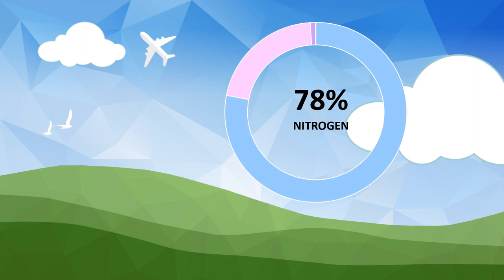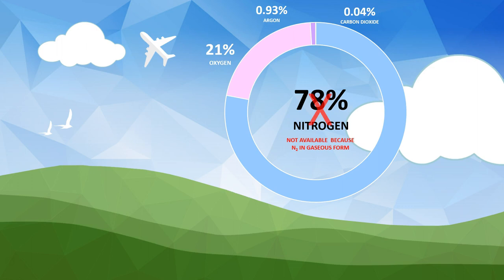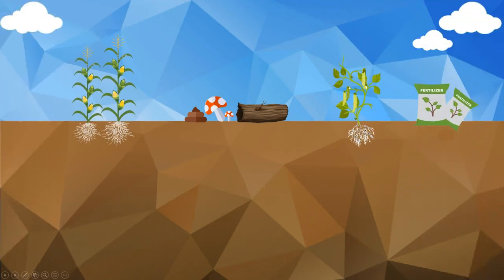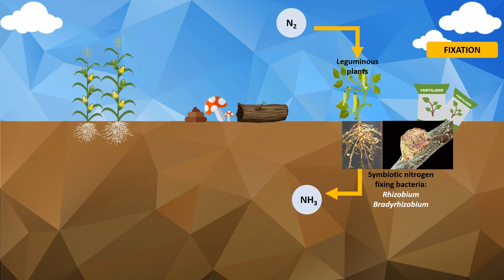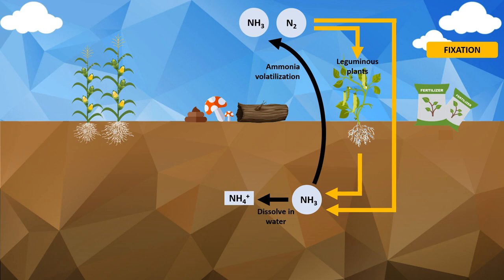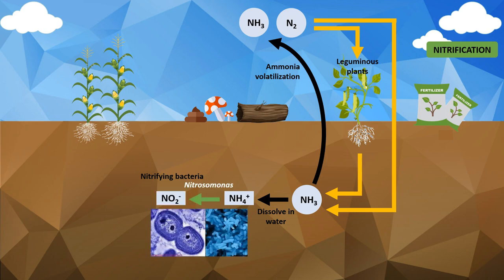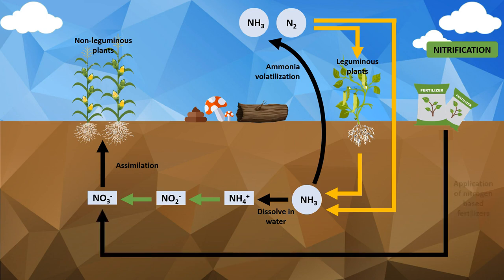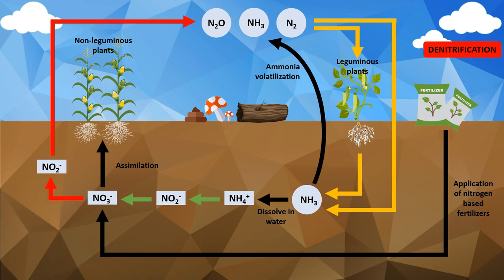Nitrogen Cycle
The four major processes in the nitrogen cycle, namely FIXATION, NITRIFICATION, DENITRIFICATION, and AMMONIFICATION explained. Nitrogen is a crucially important component for all life. It is an important part of many cells and processes such as amino acids, proteins and even our DNA. It is also needed to make chlorophyll in plants, which is used in photosynthesis to make their food.